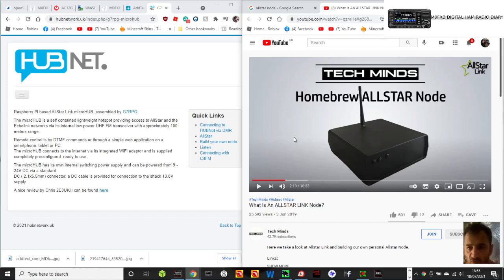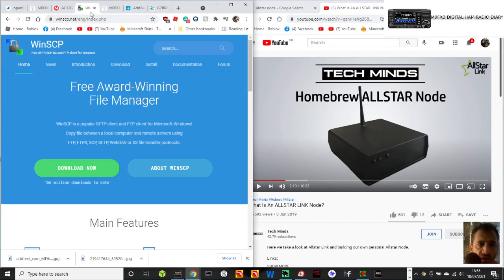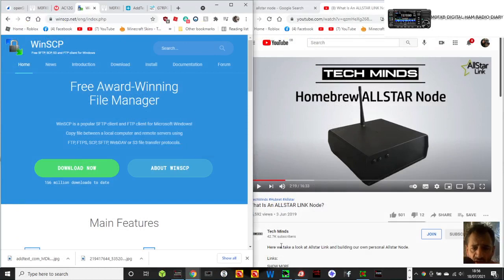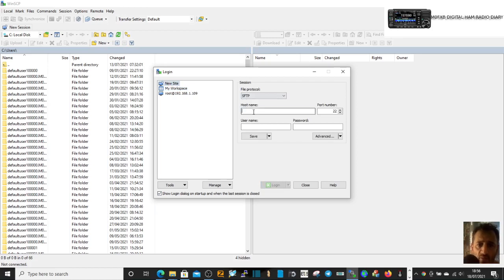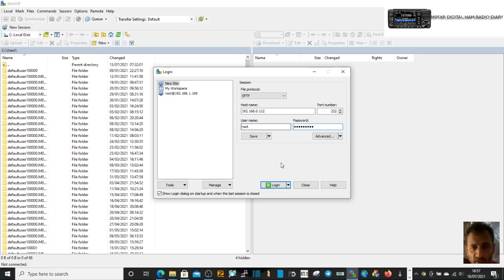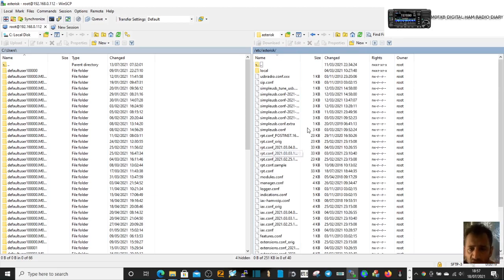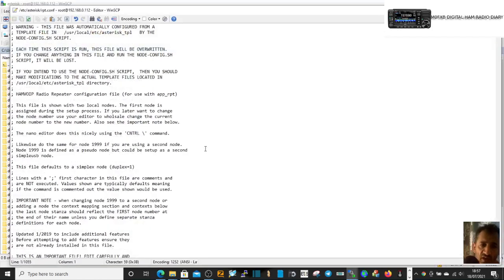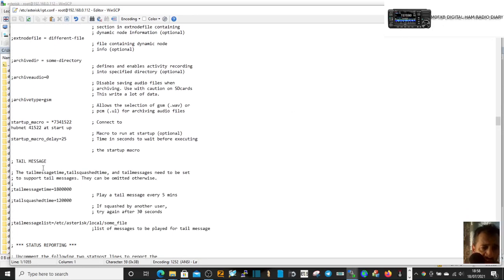ALLSTAR HHUBNET micronode -How to boot up to Hubnet 41522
hubnet 41522 at start up
    ; Macro to run at startup (optional)
startup_macro_delay=25          ; Time in seconds to wait before executing

    ; the startup macro